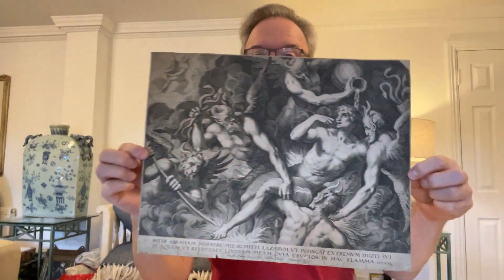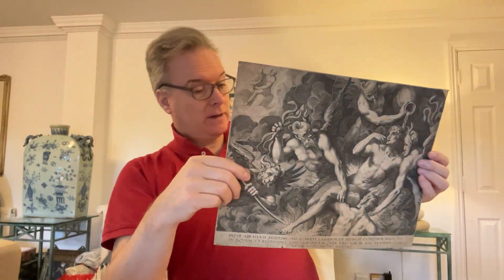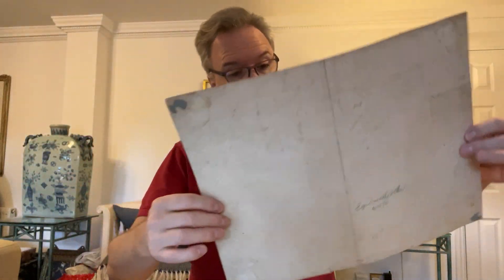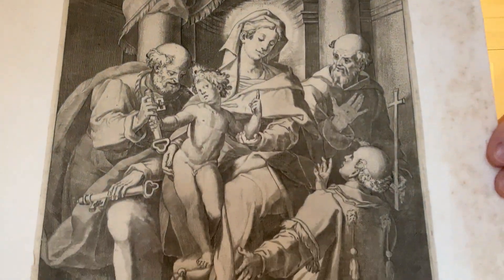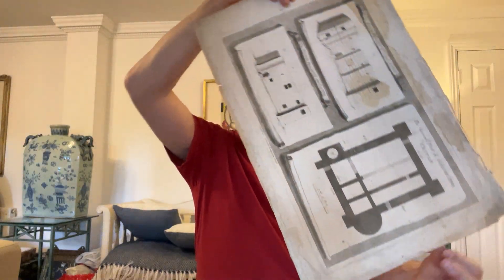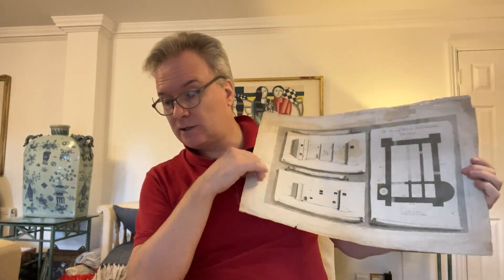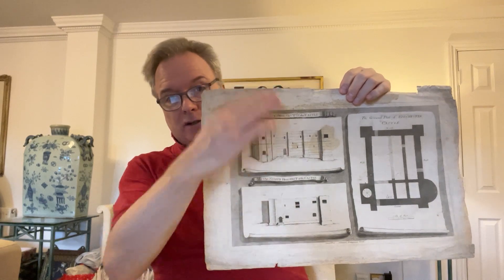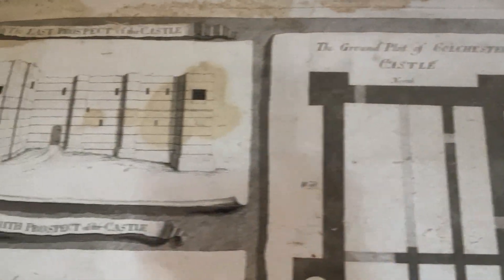1595 Rich man in hell Abraham Lazarus , 1582 Agostino Carracci , 1732 G. Vertue Colchester Castle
An unrehearsed , unscripted , 'one take' video showing first impressions , evaluation and comment.